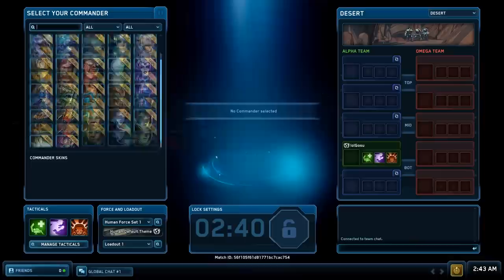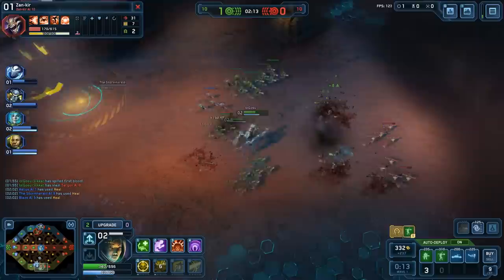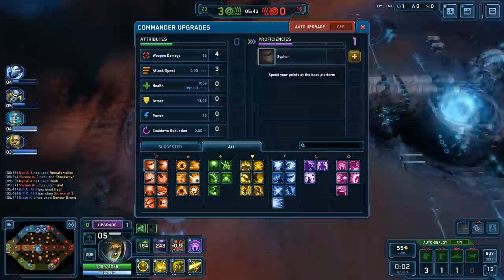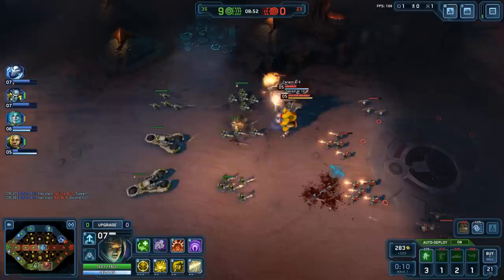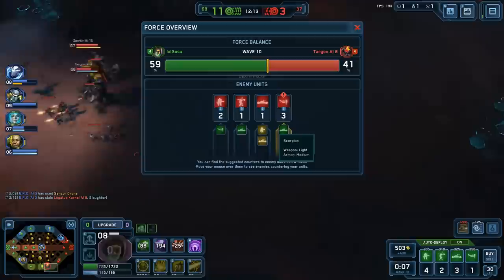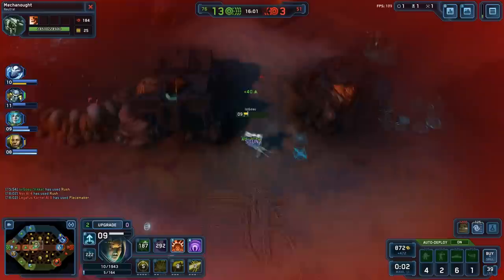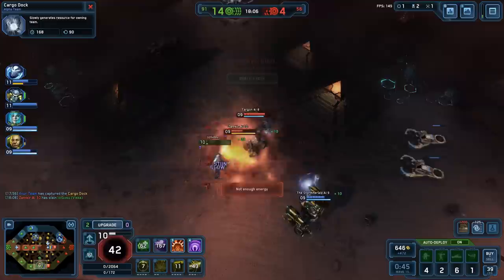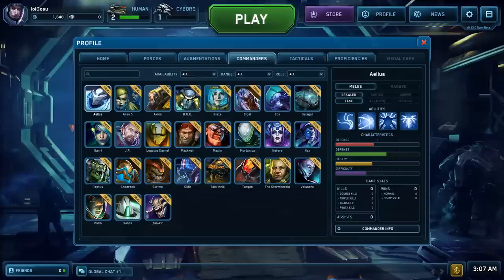Gosu - Let's Play #2: Supernova [MOBA]